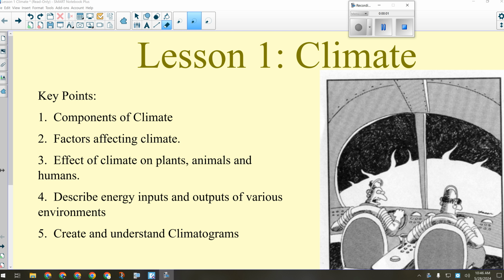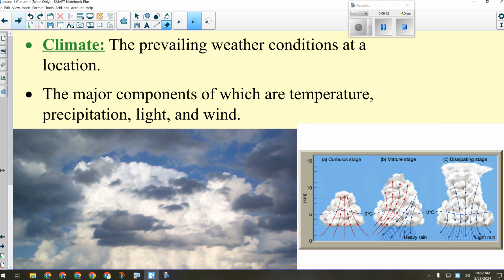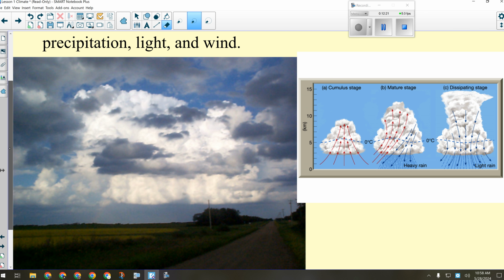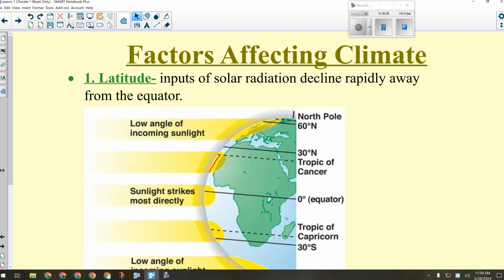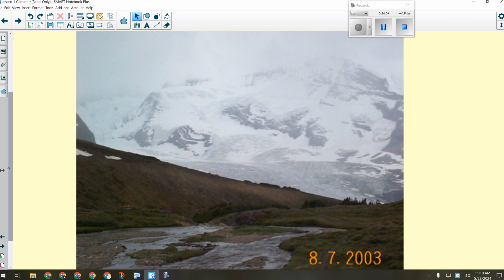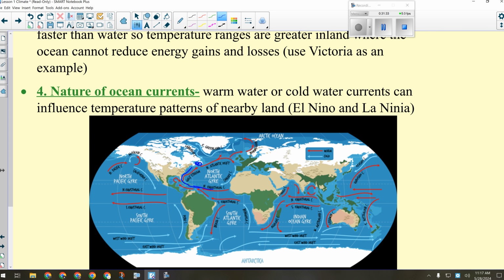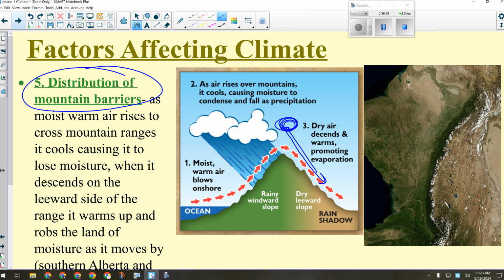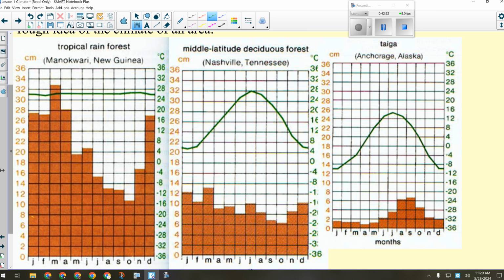Science 10 Global Systems Lesson 1 Climate